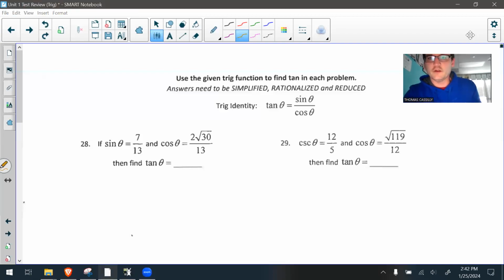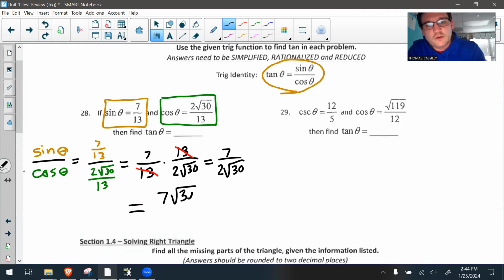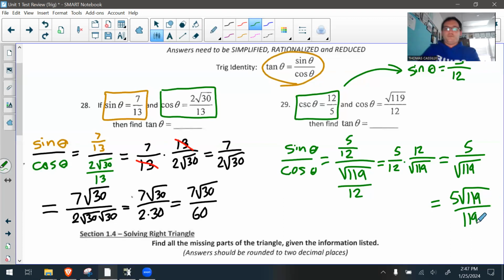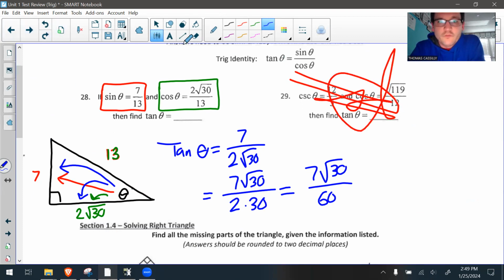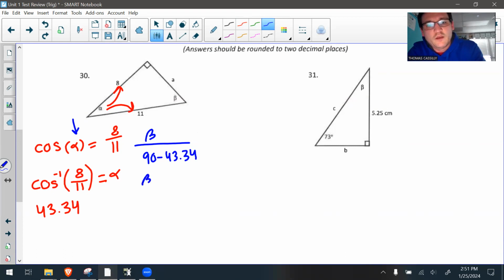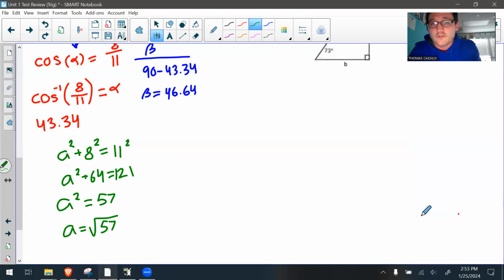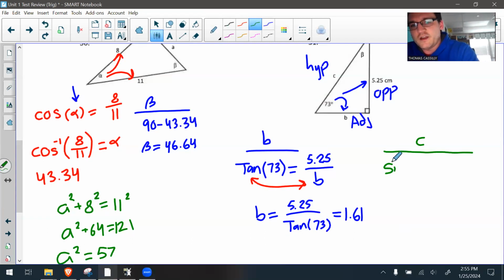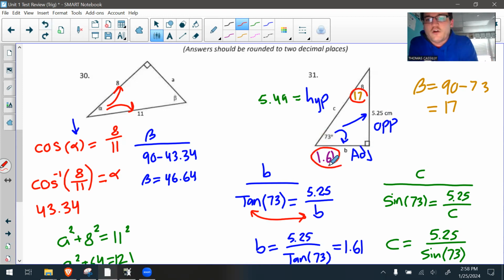Unit 1 Trig Test Review Page 3